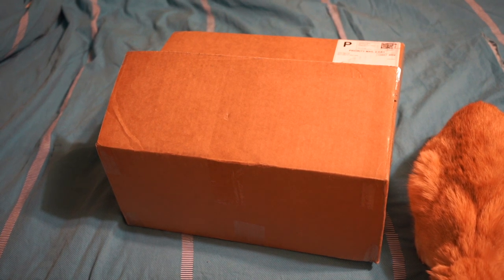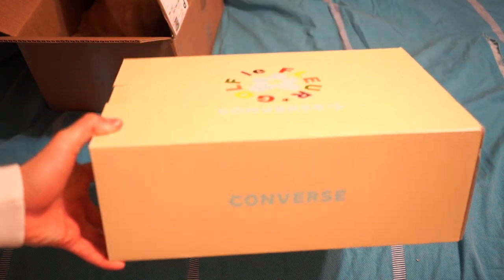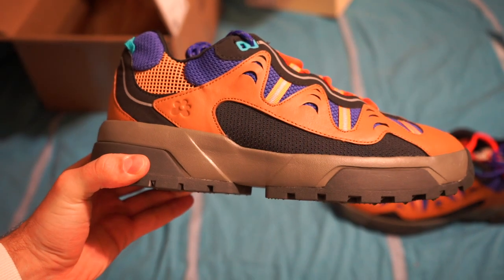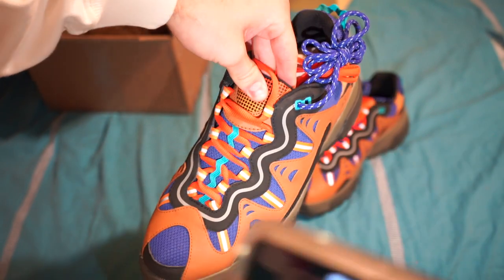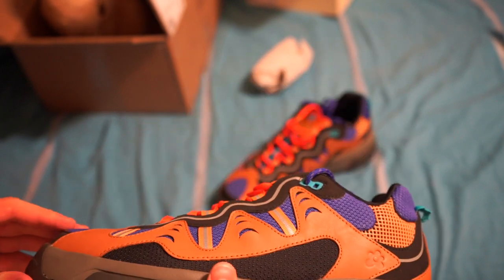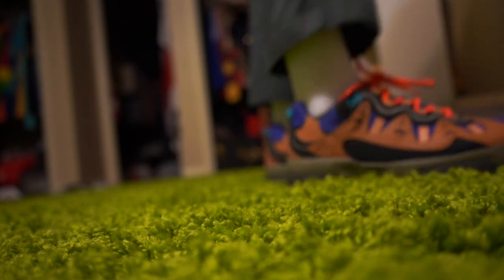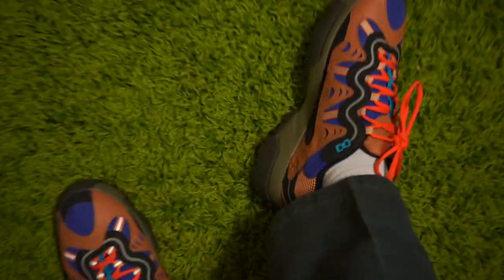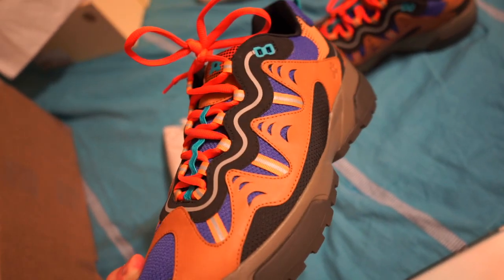Converse Golf Le Fleur Gianno BRIGHT CONCORD/MEERKAT/BLACK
A quick on foot and unboxing look at the newConverse Golf Le Fleur Gianno BRIGHT CONCORD/MEERKAT/BLACK from Tyler, The Creator